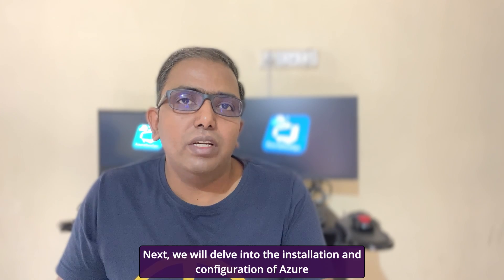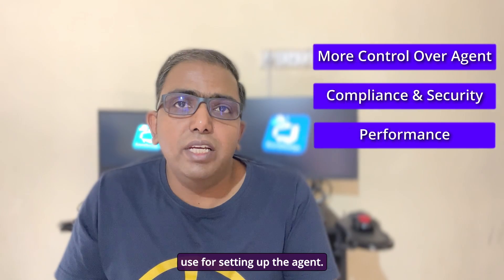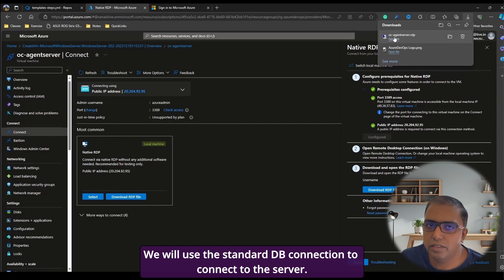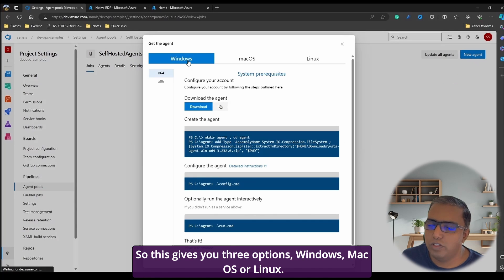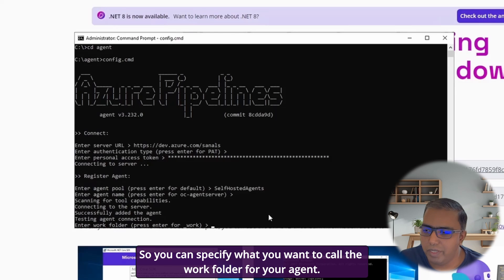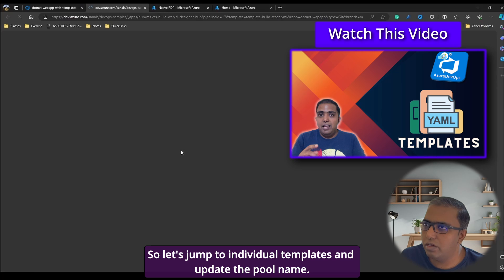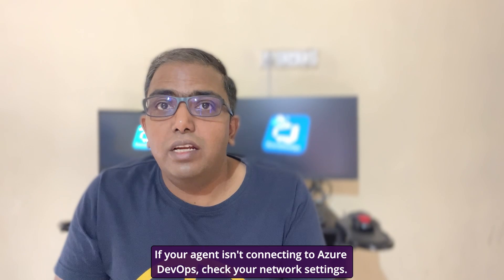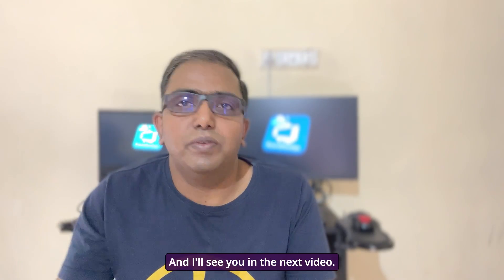Self-Hosted Azure DevOps Agents: From Setup to .NET Core Build on Windows Server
In this comprehensive tutorial, we dive deep into setting up a self-hosted Azure agent on a Windows Server and using it to build a .NET Core application. Perfect for both beginners and seasoned developers, this guide is packed with step-by-step instructions, best practices, and troubleshooting tips.

Graphics Assets from Envato Elements.

*Chapters:*
00:00 - Intro
01:18 - Understanding Self-Hosted Azure Agents
04:04 - Setting Up The Self-Hosted Azure Agent
10:22 - Building a .NET Core using Self-Hosted Azure Agent
12:27 - Troubleshooting and Best Practices
13:45 - Outro

*Tools Used*
Shot on: iPhone 13